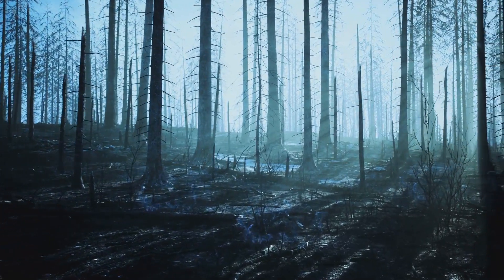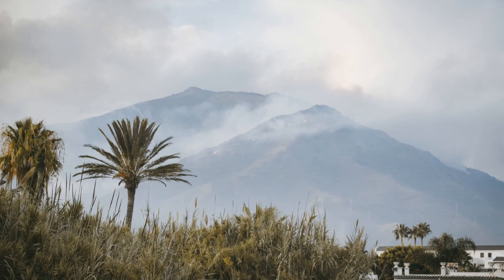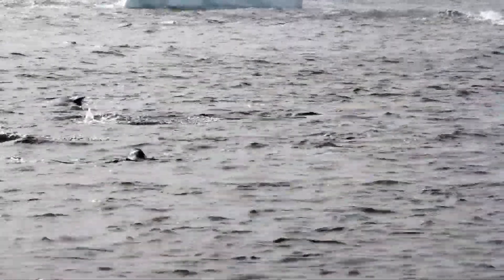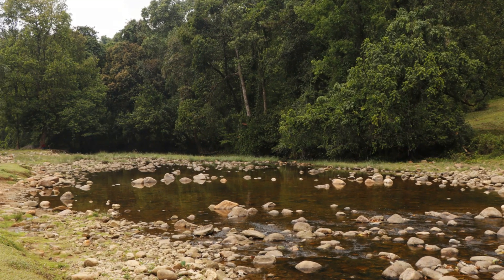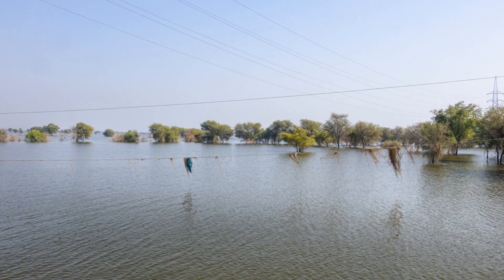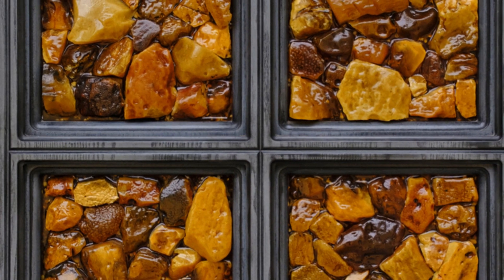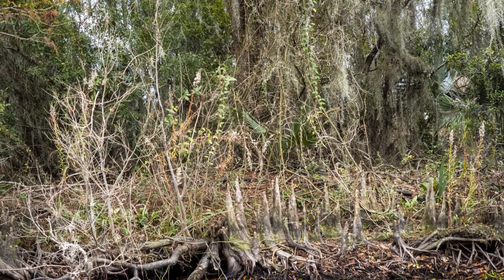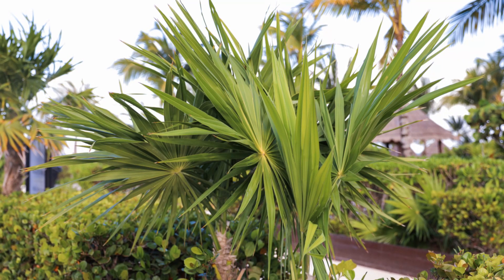HISTORY NEWS! Nov.24th - Antarctica's Ancient Rainforests A Groundbreaking Discovery!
In this captivating 3-minute explainer video, we delve into an incredible discovery that suggests Antarctica was once home to lush rainforests, thriving near the South Pole! German geologists have unearthed amber—fossilized tree resin—from the seafloor, offering groundbreaking insights into West Antarctica's environment 90 million years ago. Led by Dr. Johann P. Klages, this research reveals a swampy temperate rainforest dominated by conifers and hints at a world shaped by fire and rapid changes in climate. Join us as we explore the implications of this find and what it reveals about the ancient ecosystems of our planet.